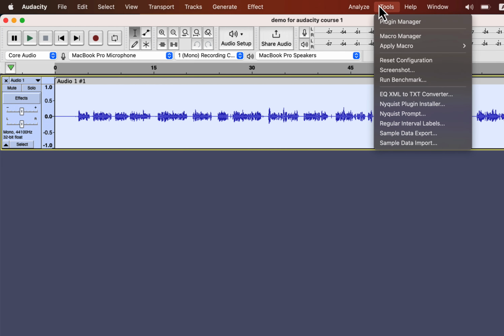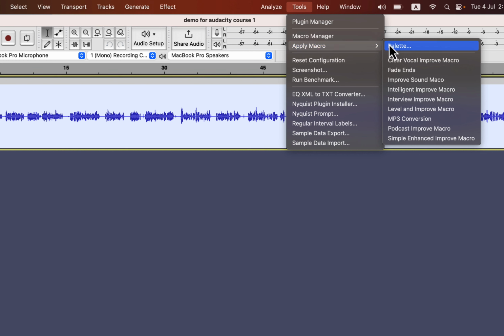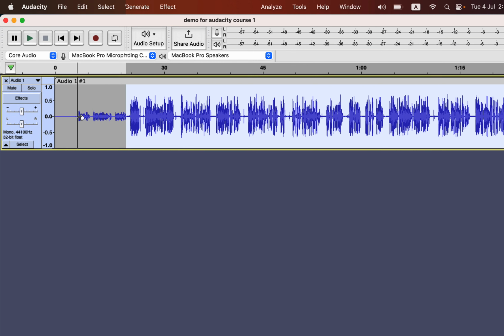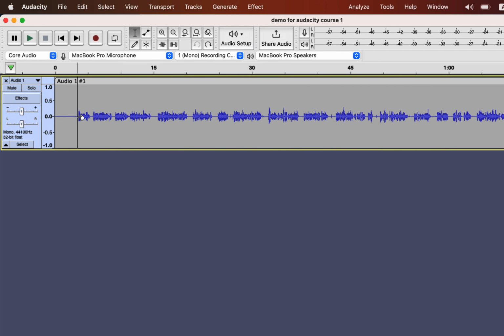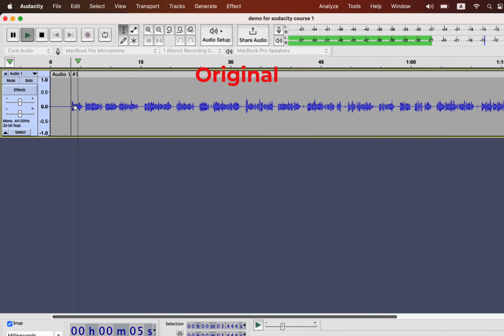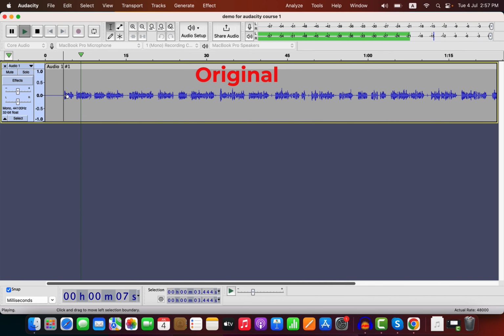Only 24 hours left - One-Click studio voice macros for Audacity